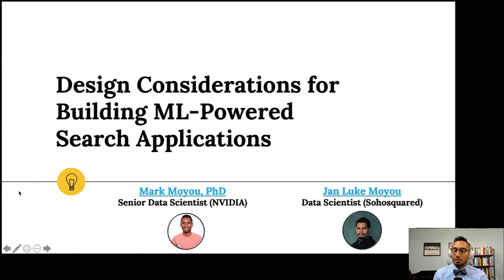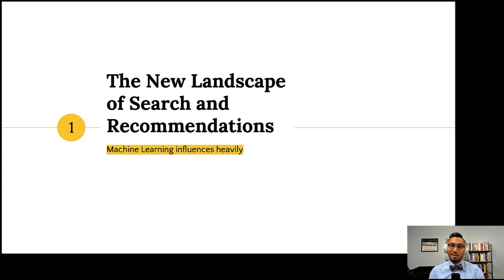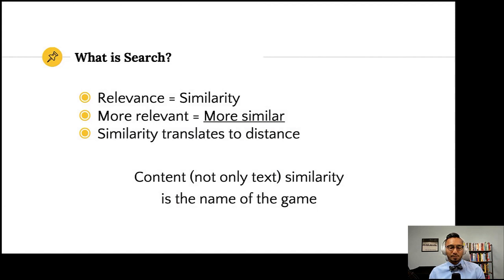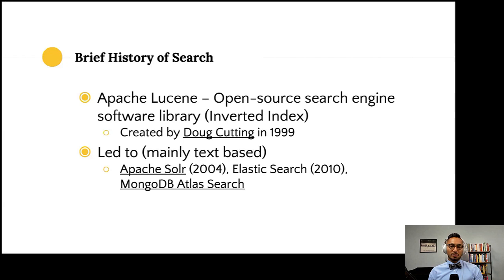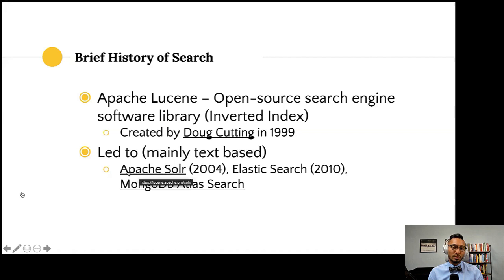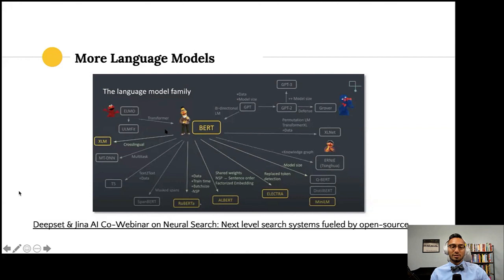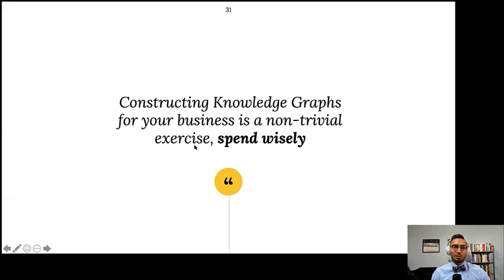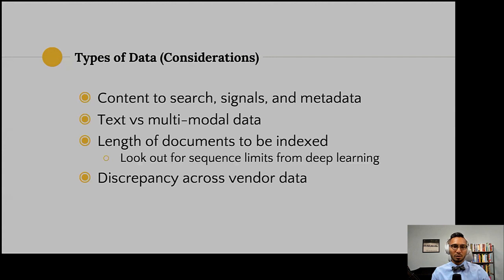Design Considerations for building ML-Powered Search Applications - Mark Moyou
PyData NYC / Philly / Miami meetup

Design Considerations for building ML-Powered Search Applications

ABOUT:
Recent shifts to a remote economy have accelerated online commerce activities and the need to access remote information repositories. Information discovery is enabled through Search and Recommendations, but users expect Google-like quality results. In this talk, we discuss several ML strategies and design considerations around collecting and using signal data to train ranking algorithms and Collaborative Filtering recommenders as a component of a larger information portal. Recent progress in NLP and deep learning have ushered in a new wave of search methodologies, primarily vector-based search which is distinctly different from lexical-based search engines. We discuss how your businesses can leverage these advancements to drive a better user experience around information retrieval.

About the speaker:
Mark Moyou, PhD is currently a Senior Data Scientist at NVIDIA. Prior to NVIDIA, he was Data Science Manager at Lucidworks, a hyper-growth, San-Francisco based startup that delivers ML-powered search where he worked with Fortune 1000 clients on their Search and Recommendations roadmap for powering both external customer-facing and internal-facing search applications.

00:10 Help us add time stamps or captions to this video! See the description for details.